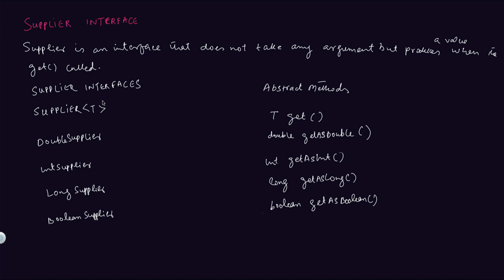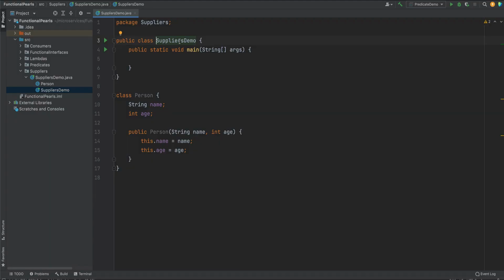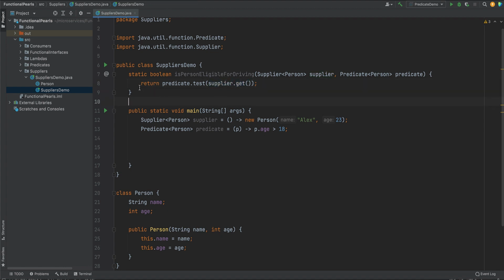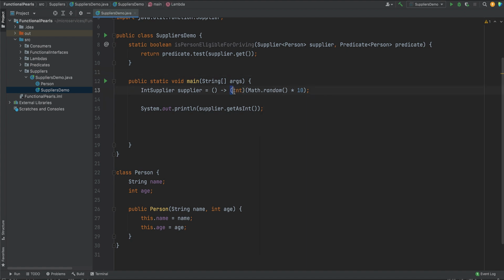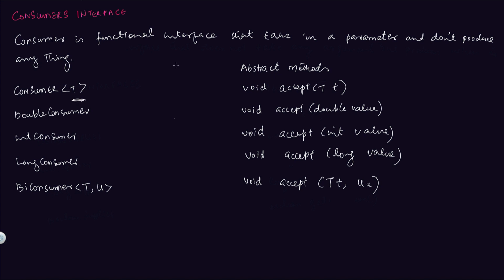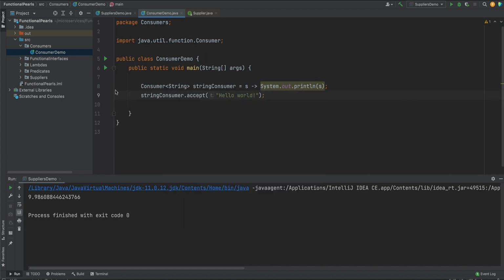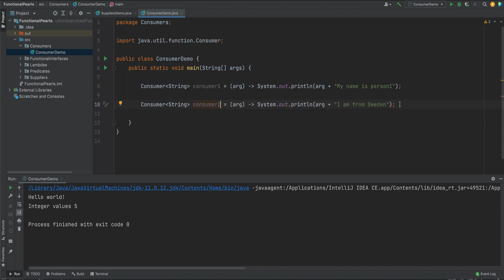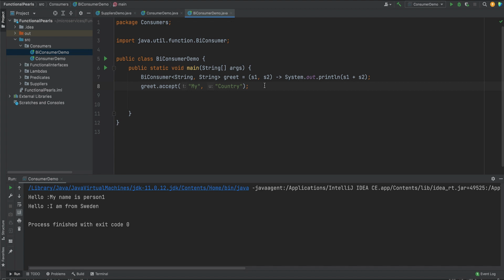Supplier and Consumer Interfaces | Java 8 Tutorials | Learn Advanced Java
Explore the power of functional programming in Java 8 and beyond with our comprehensive guide to the Supplier and Consumer functional interfaces. Learn through practical examples and clear explanations to master these essential tools for modern Java development.